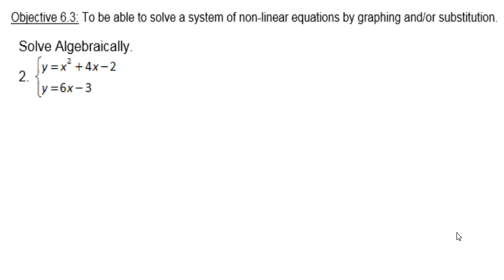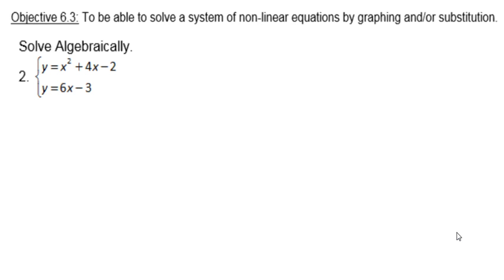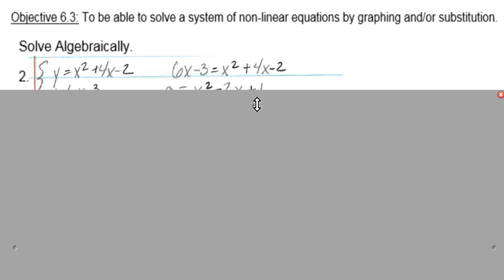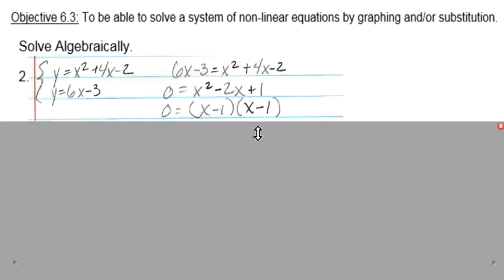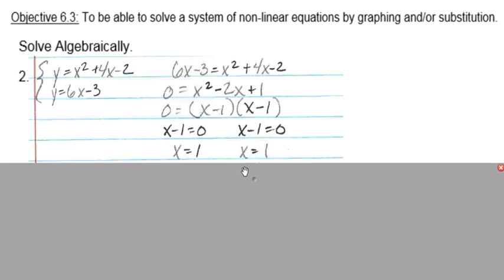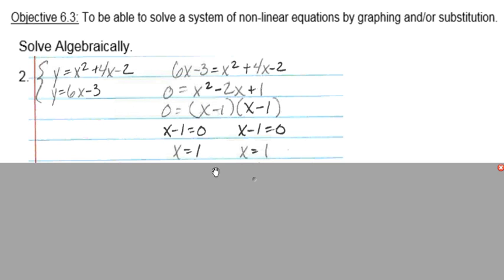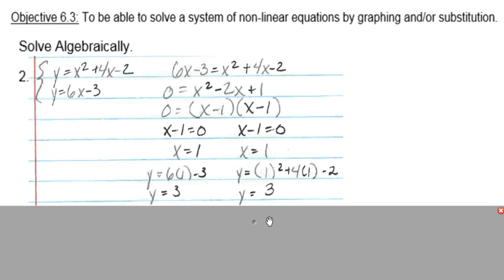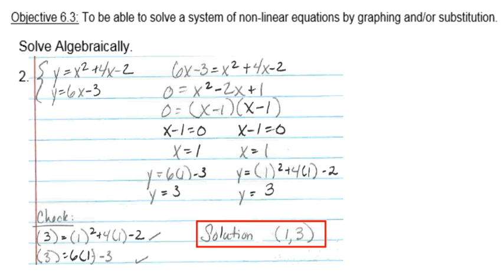Unit 6 Day 11 Google Form Video Obj 6.3 #2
To be able to solve a system of non-linear equations algebraically.